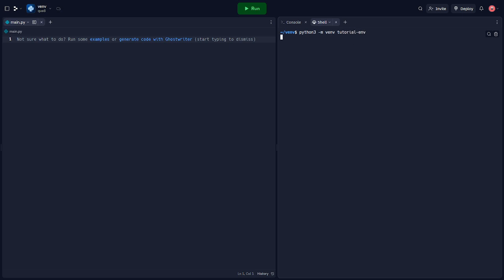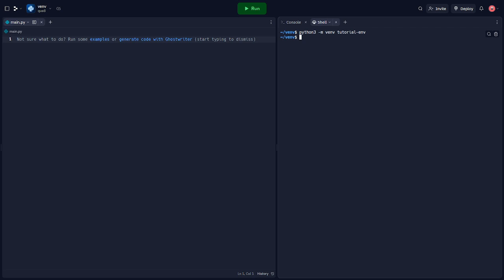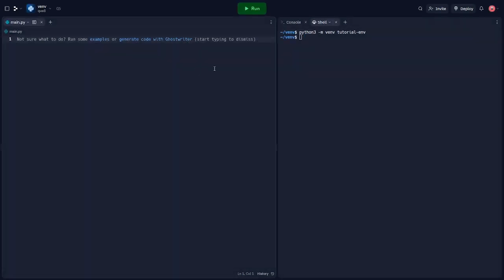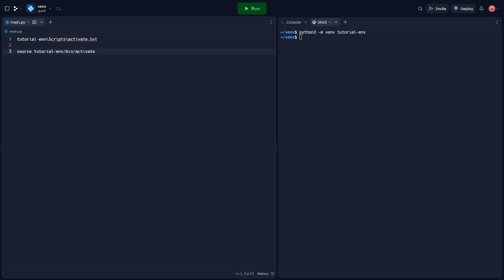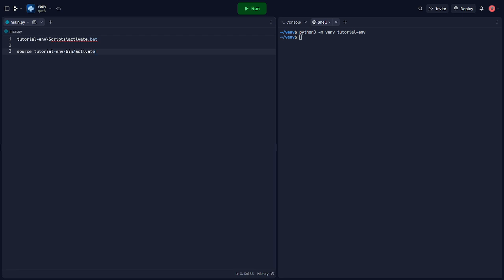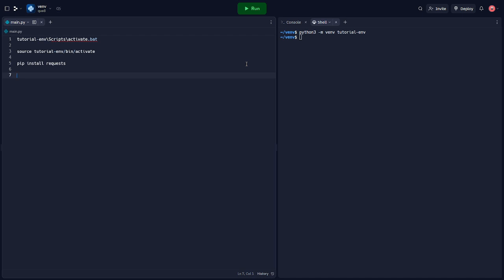Master Python's venv Module: A Guide to Virtual Environments in Python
Discover the power of Python's venv module in this comprehensive tutorial! We break down the concept of virtual environments and demonstrate how to effectively manage your project dependencies. Perfect for beginners and experienced coders alike!

Have any thoughts or questions? Leave them in the comments section below!